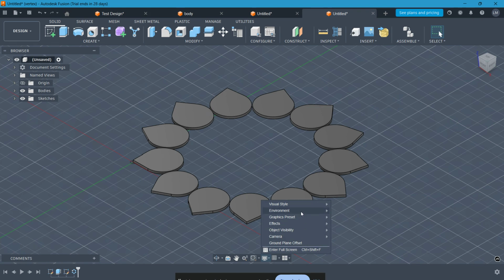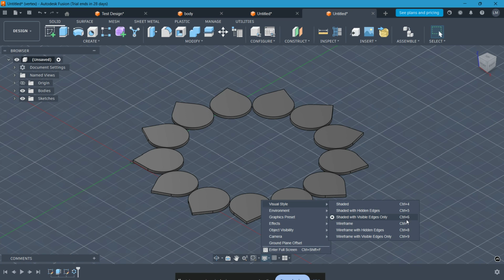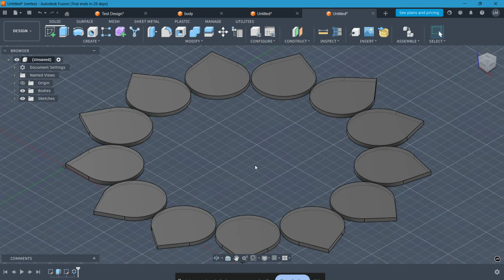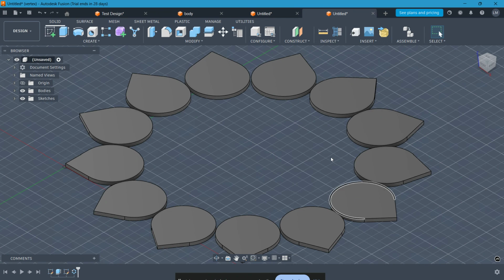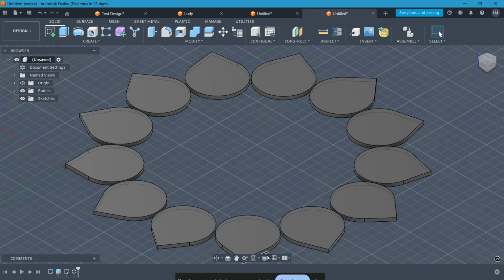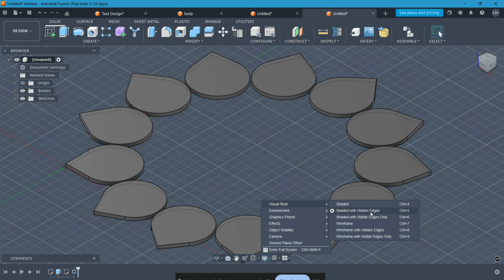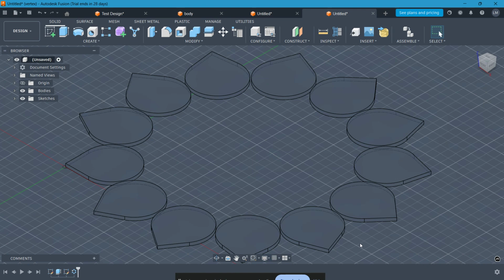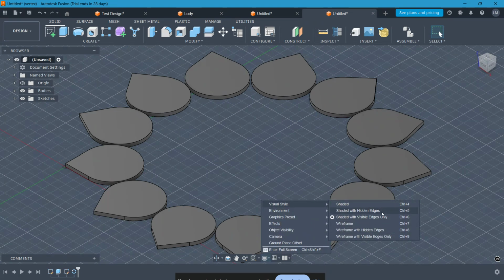How To Change Visual Styles In Fusion 360 (2026 Easy Guide)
Master the Fusion 360 display settings to switch between shaded, wireframe, and hidden edge views for a better design workflow. This tutorial covers everything from the display menu to picking the best visual style for your project.

Timestamps
0:00 - Introduction to Visual Styles
0:38 - Locating the Display Settings Icon
1:25 - Opening the Visual Style Submenu
2:10 - Explaining Shaded vs Shaded with Visible Edges
2:55 - Using Hidden Edges and Wireframe Modes
3:20 - How to Apply Styles and Best Practices
3:50 - Channel Support and Conclusion